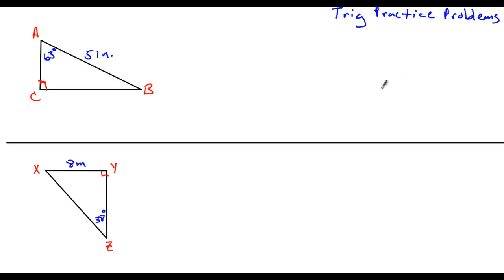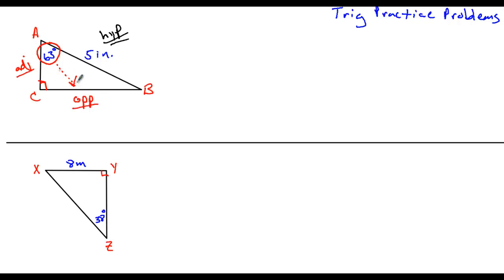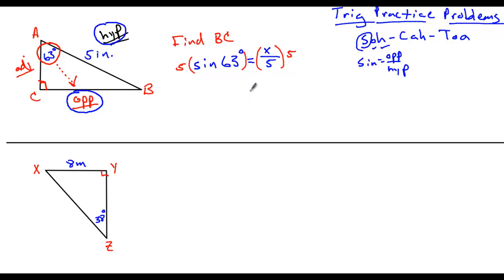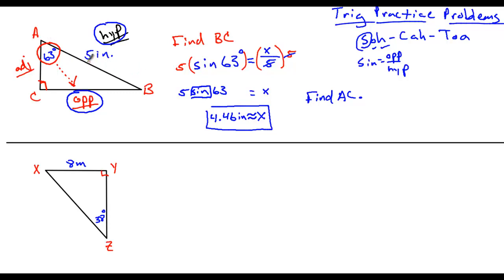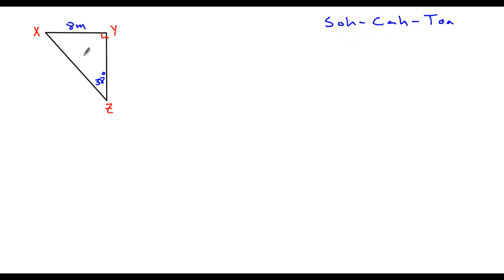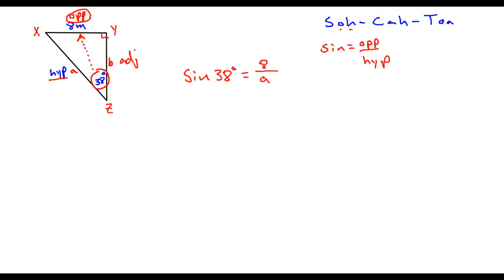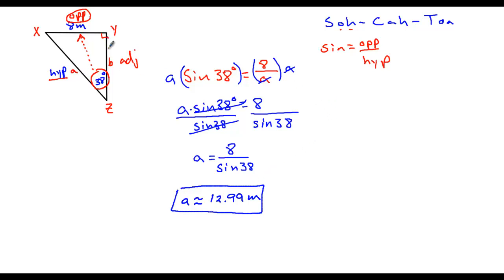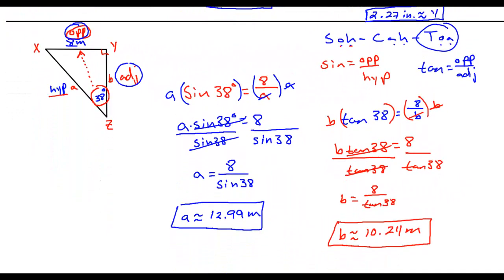Trig Ratio Practice Problems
Trig Practice Problems